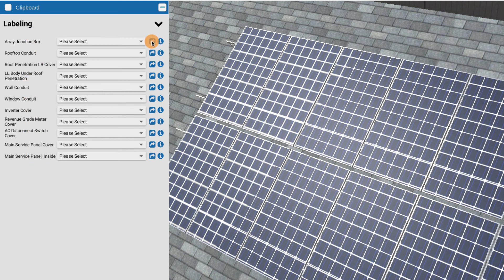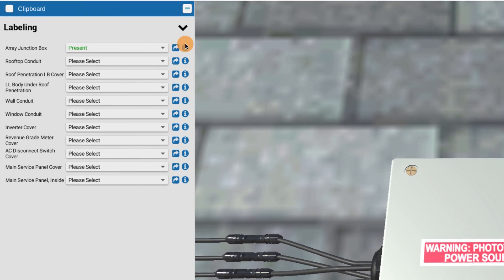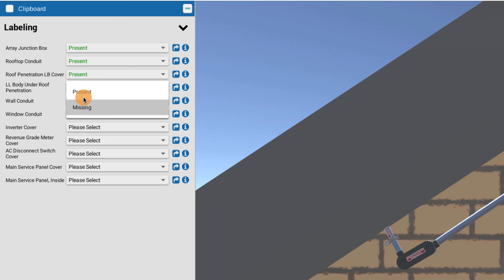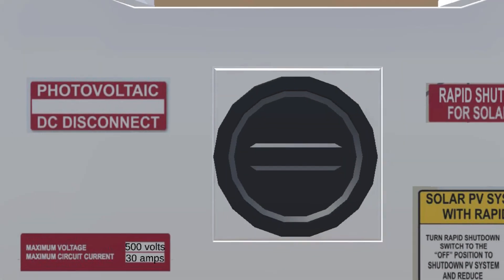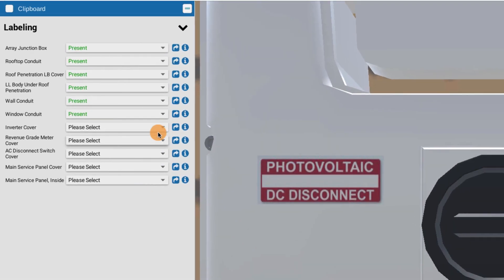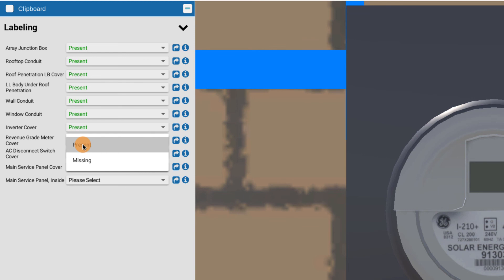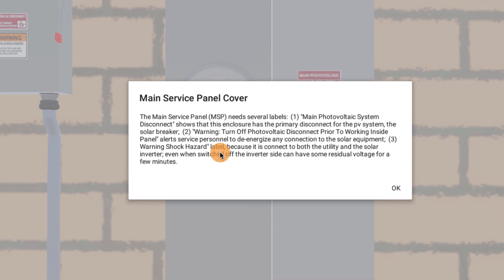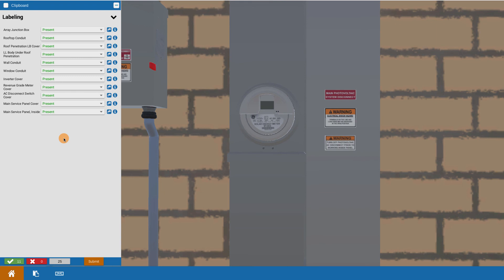Solar Mechanical Commissioning Label Inspection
Mark Mrohs explains the Label Inspection in Mechanical Commissioning Course in the Solar Training Program.

This simulation-based course teaches your team the best practices on how to conduct a final inspection of all the components of an installation before electrical commissioning to confirm that all mechanical components are installed safely and properly labeled.